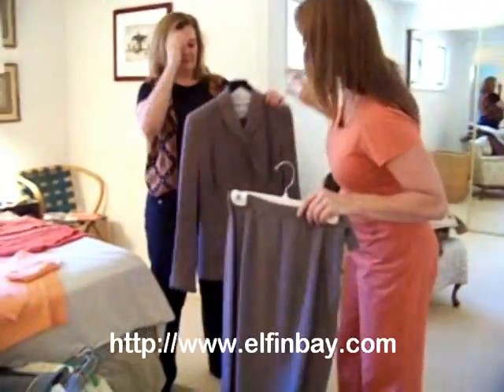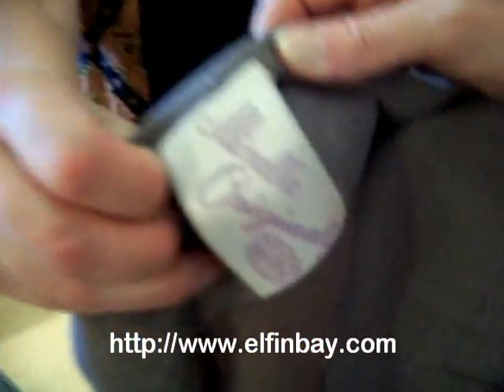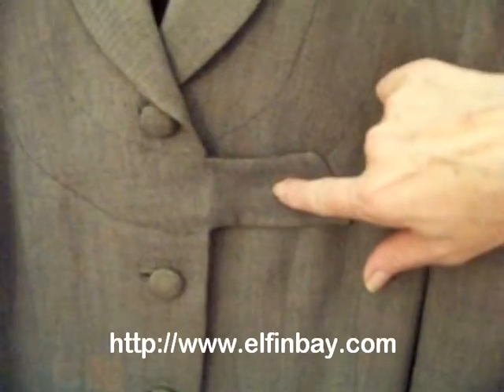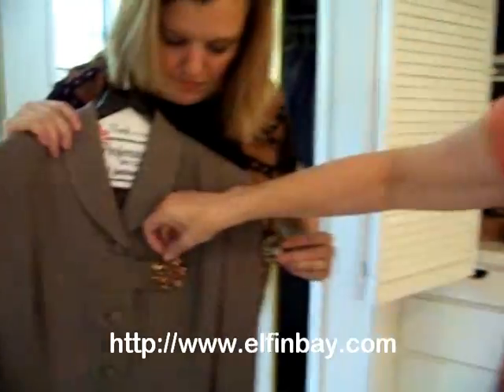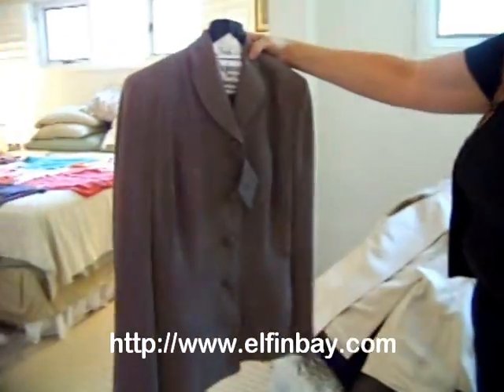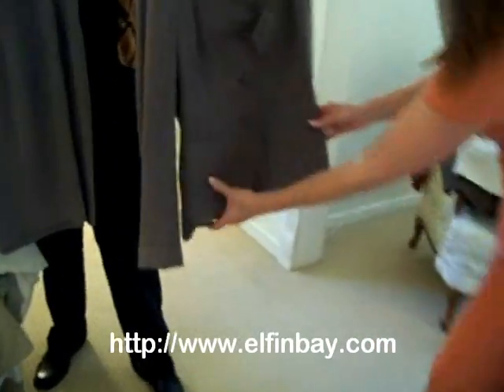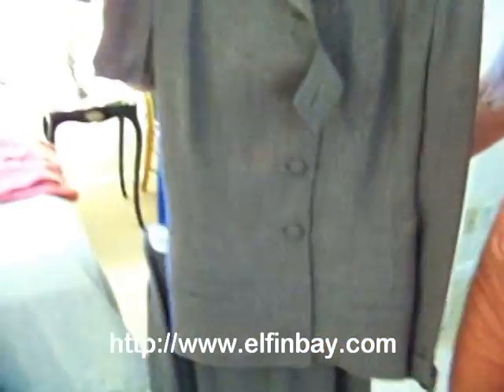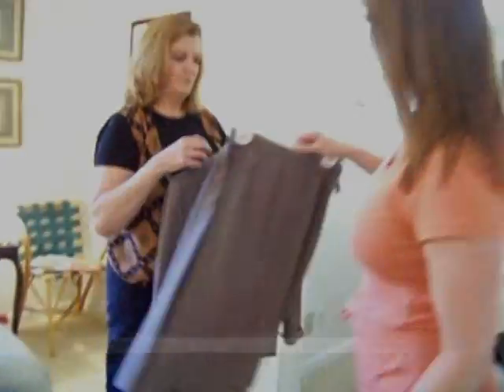Caroline's Closet - Autumn - Gray suit